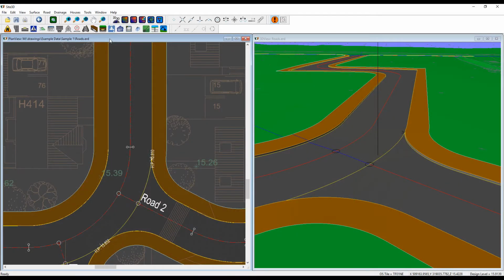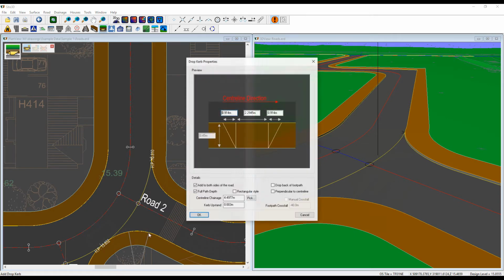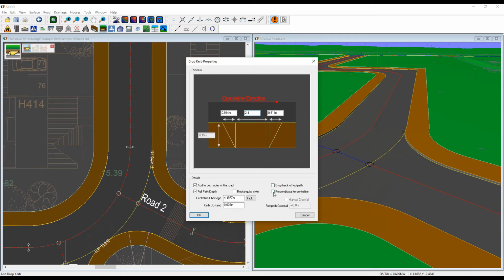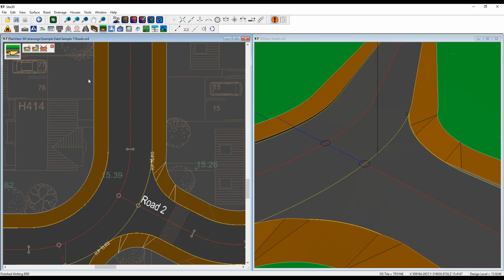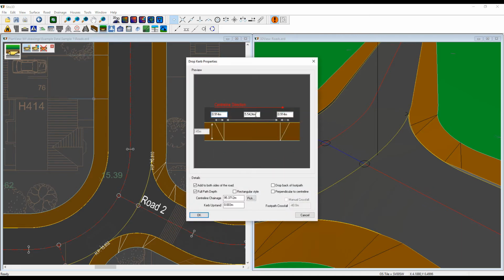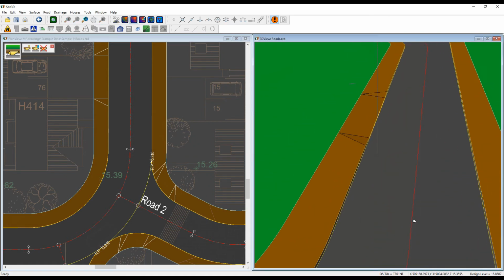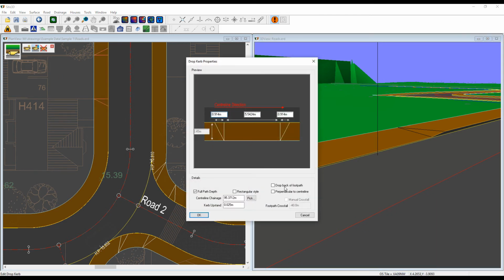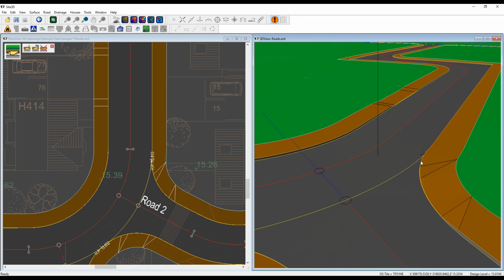Pedestrian and Vehicle Crossings in Site3D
A short video showing pedestrian and vehicle crossing features in Site3D.